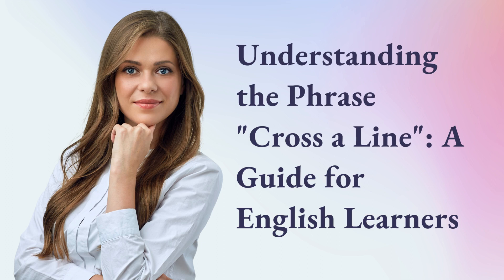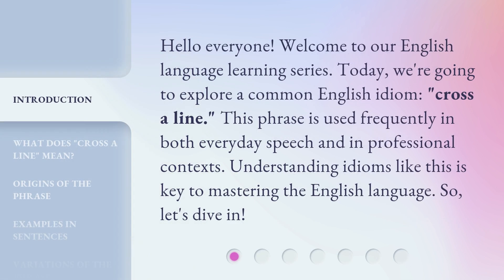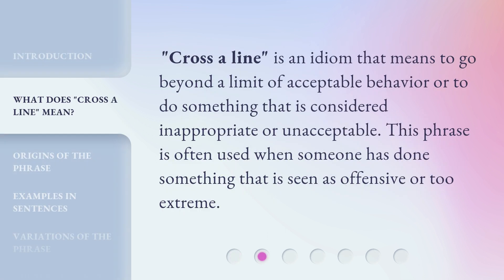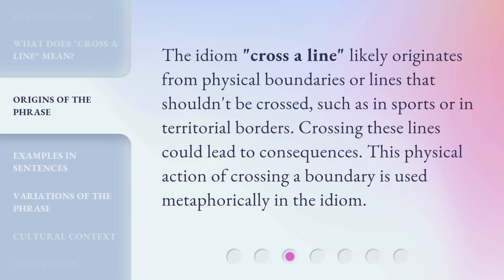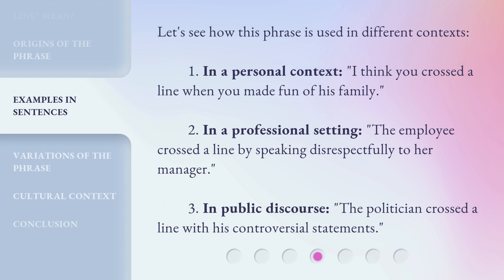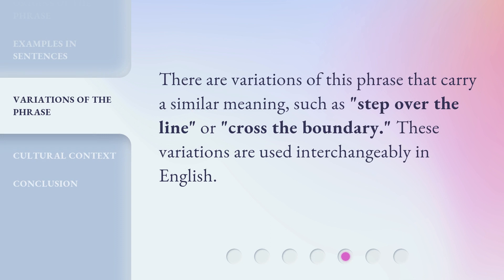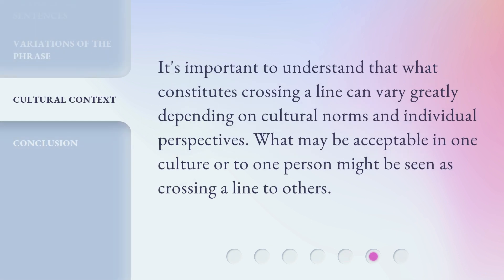Understanding the Phrase "Cross a Line": A Guide for English Learners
Unlocking the Meaning: A Guide to the Phrase 'Cross a Line' • Confused about the phrase 'Cross a Line'? This video provides a comprehensive guide for English learners, unraveling its true meaning and usage. Discover how to use this powerful expression effectively in various contexts and improve your language skills!

00:00 • Introduction - Understanding the Phrase "Cross a Line": A Guide for English Learners
00:33 • What Does "Cross a Line" Mean?
00:51 • Origins of the Phrase
01:13 • Examples in Sentences
01:40 • Variations of the Phrase
01:56 • Cultural Context